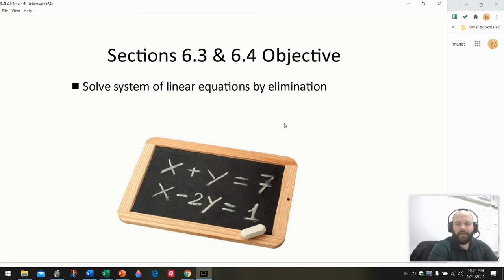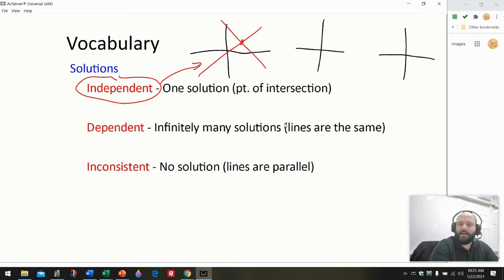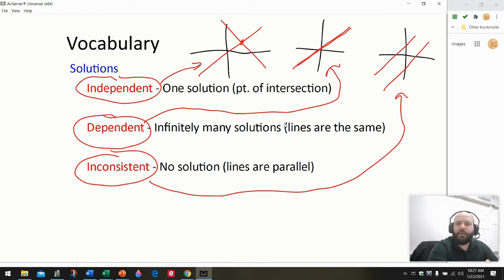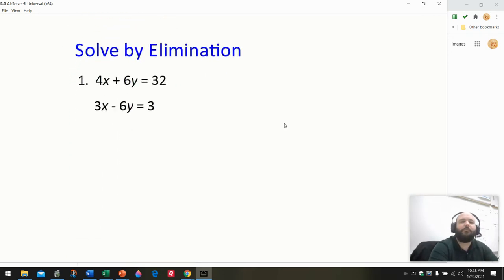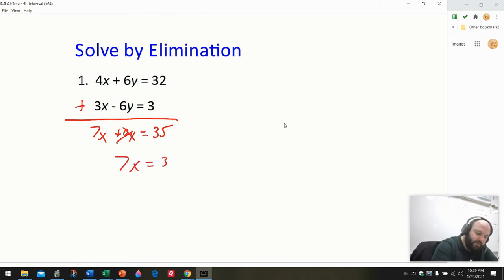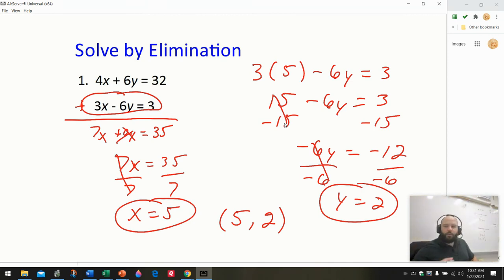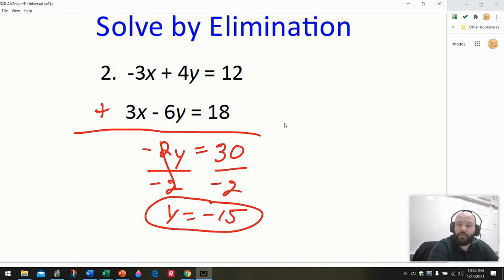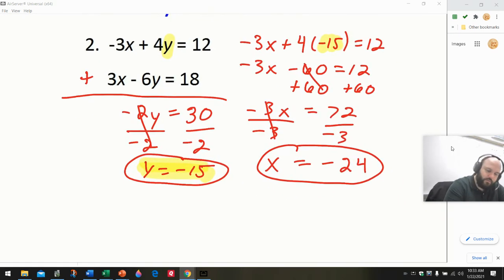Algebra I Chapter 6.3-6.4 #1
Using substitution to solve systems of linear equations part 4